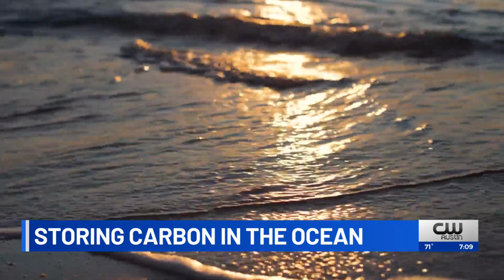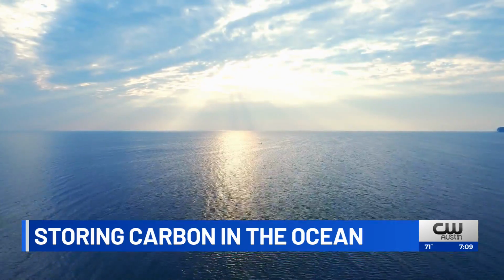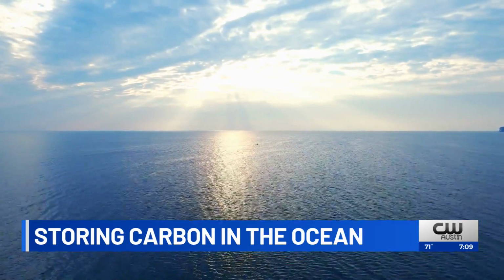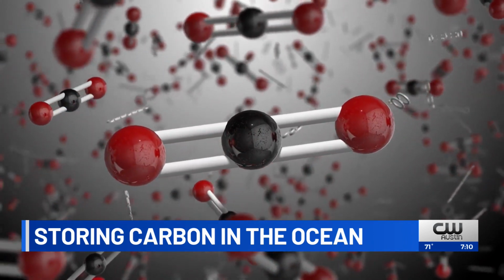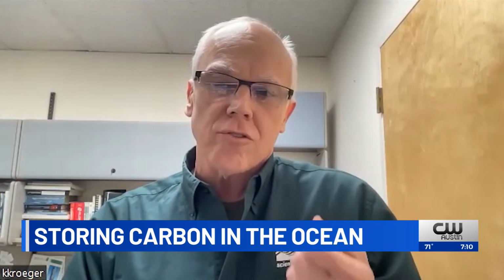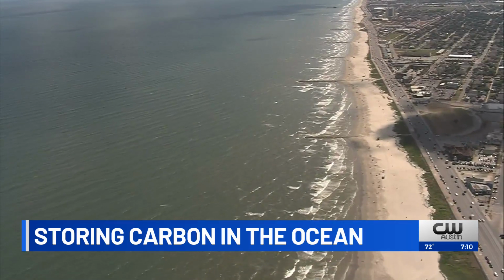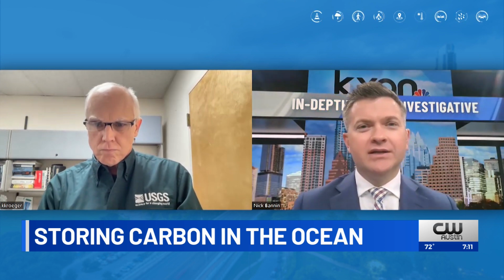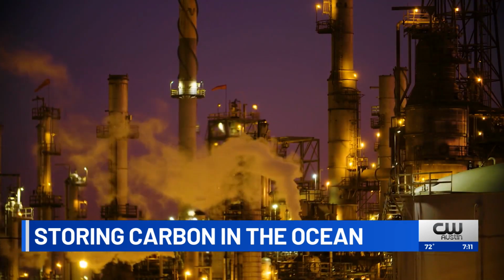Could the ocean take away our carbon problem?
Meteorologist Nick Bannin spoke with the USGS about some projects they're working on to capture carbon in our oceans.